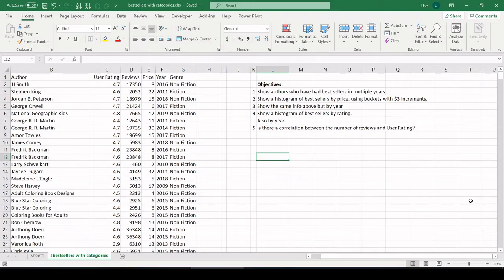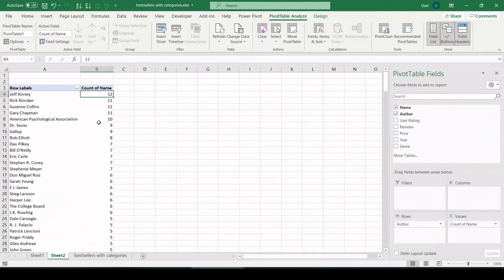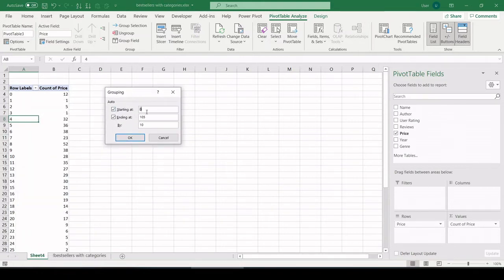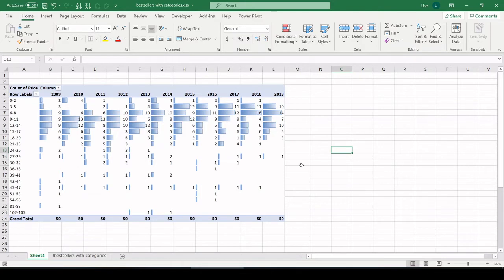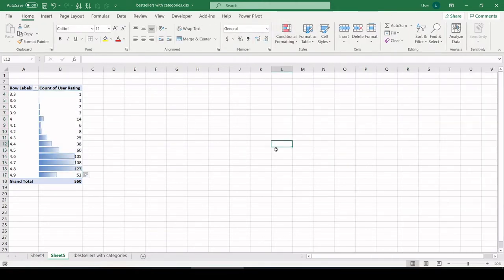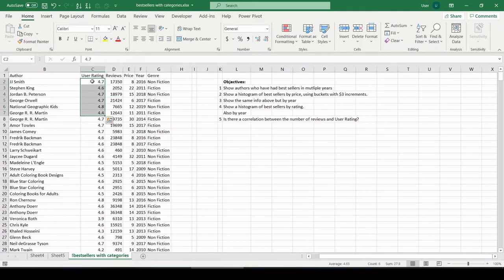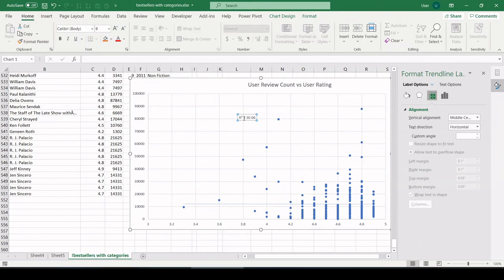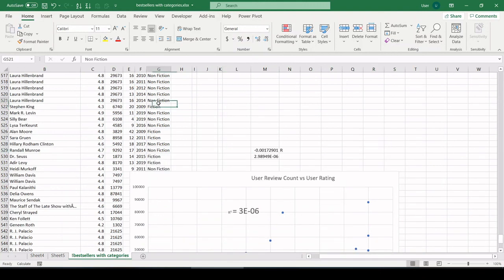Watch a Professional Analyst Use Pivot Tables on Amazon Sales Data - Excel Tutorial - Medium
In this data analytics tutorial for Microsoft Excel I analyze the Top 50 bestselling books on Amazon for an eleven year period. I use pivot tables, conditional formatting, and scatterplots. Enjoy!

relevant topics: excel, data, pivot tables, pivot charts, pivot reports, databases, data analytics, analyst, business intelligence, tutorial for beginners